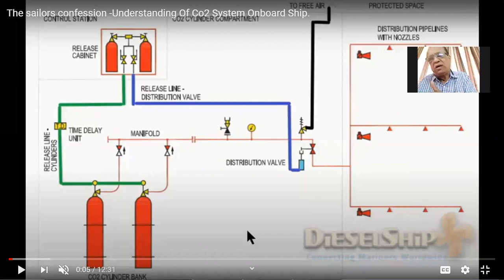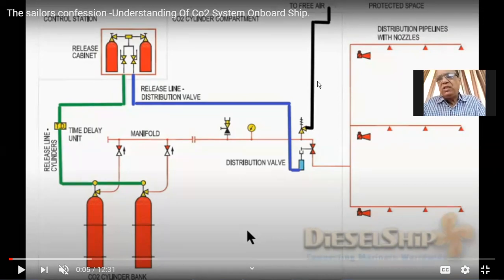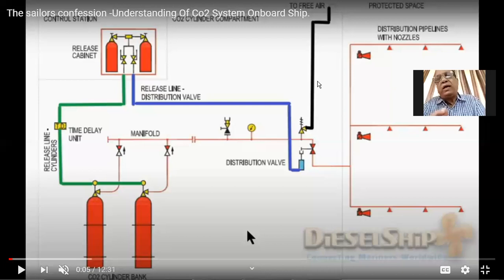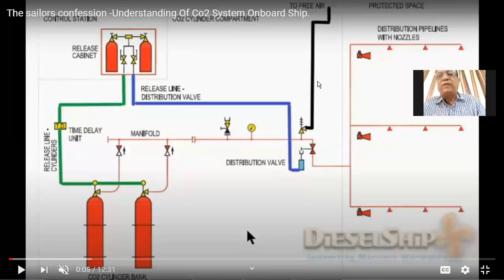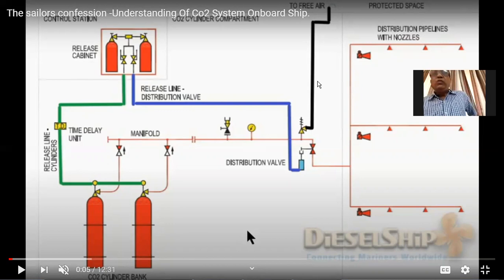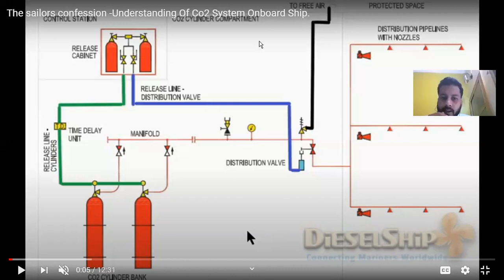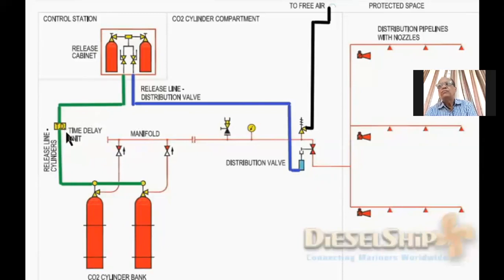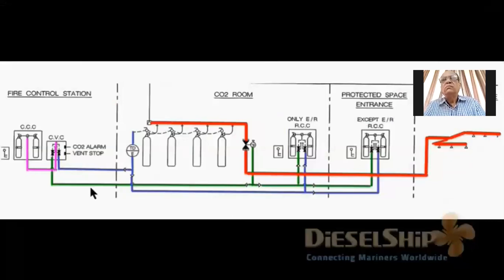FIXED CO2 SYSTEM ONBOARD AND OPERATIONS 1